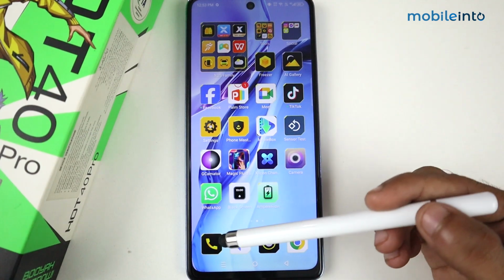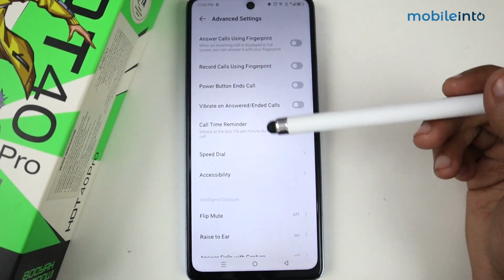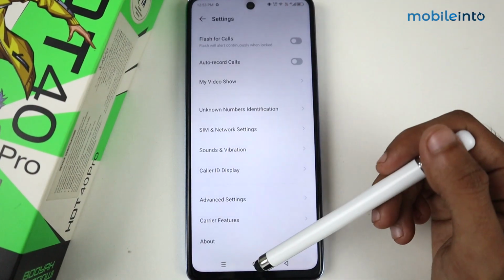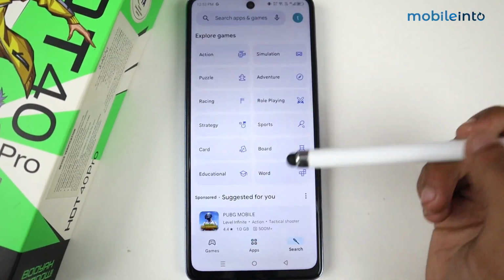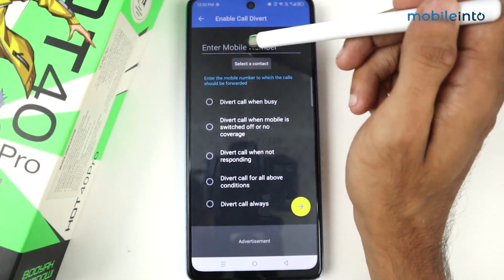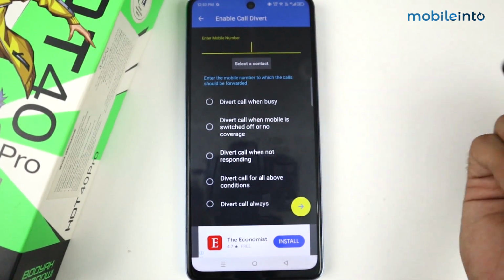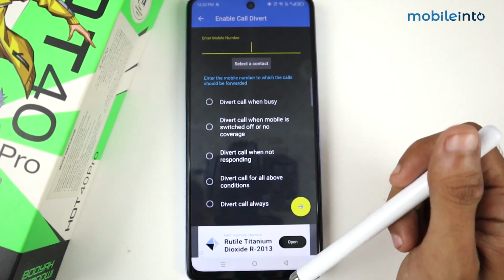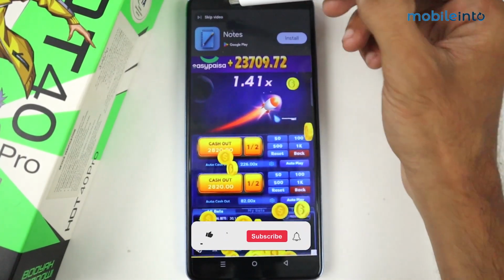Enable Call Forwarding In Infinix Hot 40 Pro | Turn On Call Forwarding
How to enable call Forwarding in your Infinix Hot 40 Pro. To turn ON or OFF call Forwarding and change call Forwarding settings in Infinix Hot 40 Pro following this video.